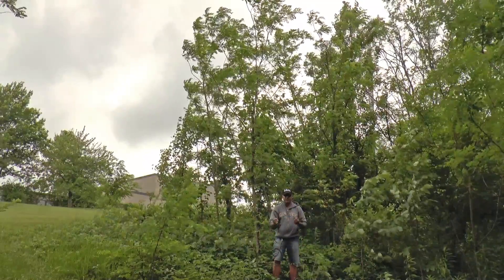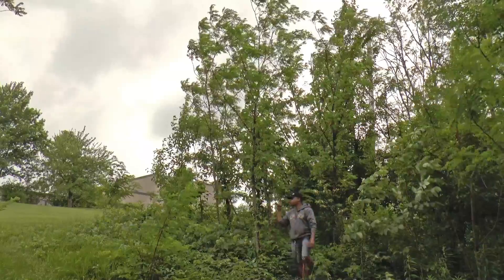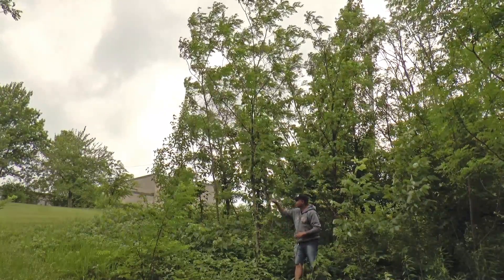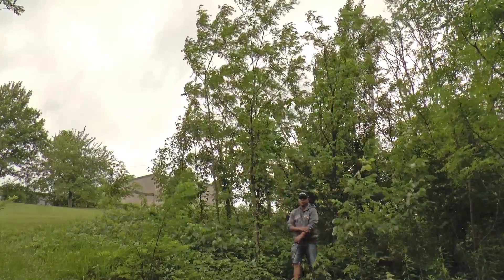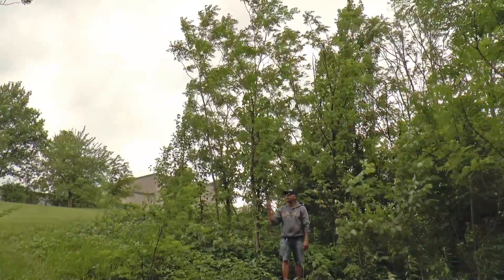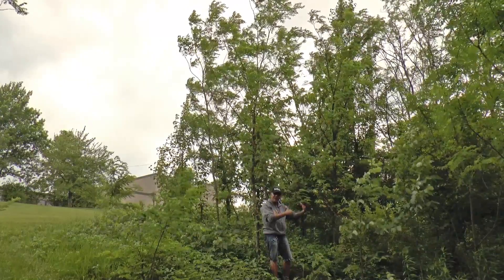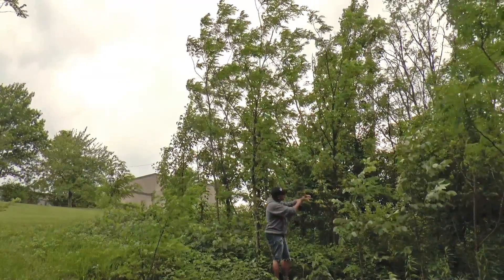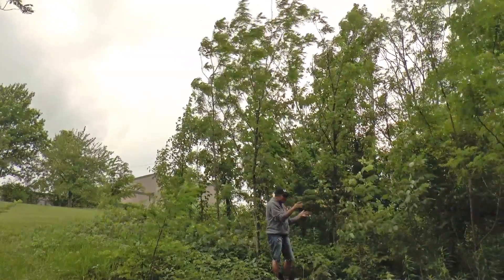Aerokinesis (Methodology)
This video demonstrates a few techniques on how to increase or decrease one's access to the environment.